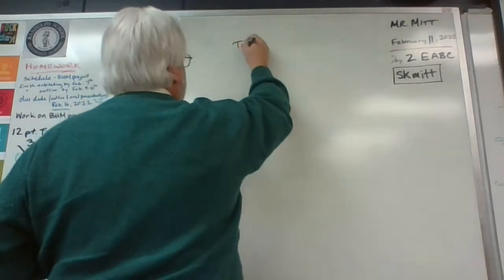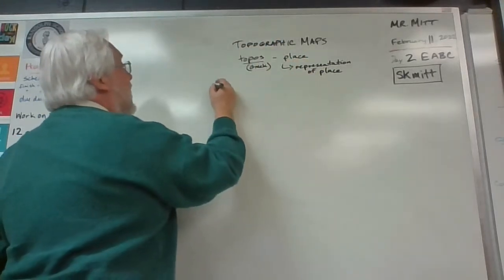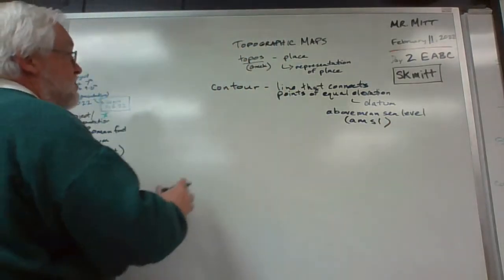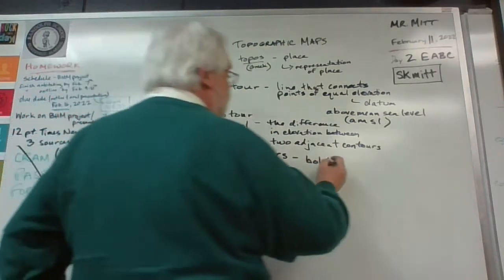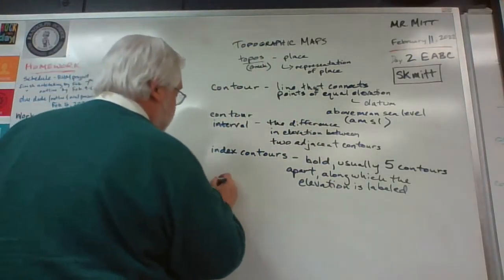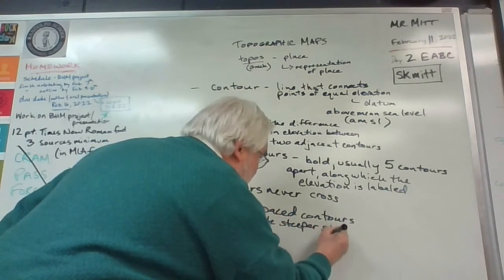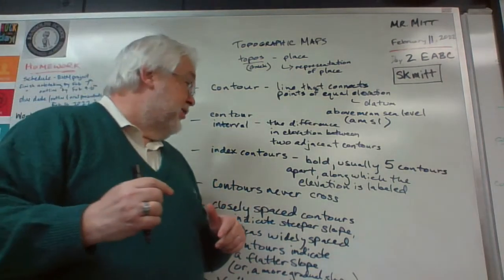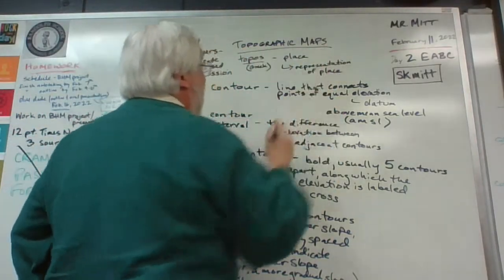Topographic Maps -- review of terms and principles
In this 11.5-minute video, Dr. Mitt reviews the key terms and principles that must be understood and applied in the use and interpretation of topographic maps.